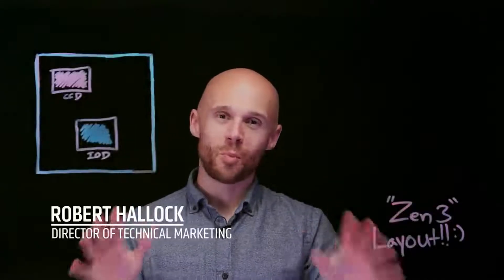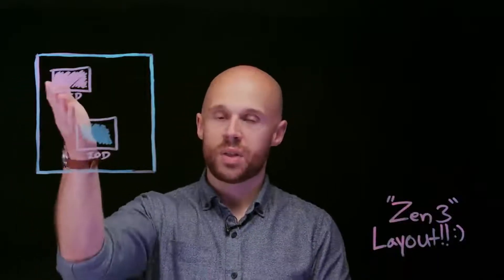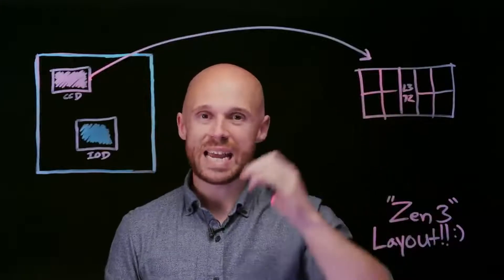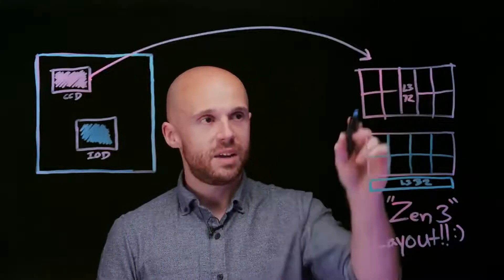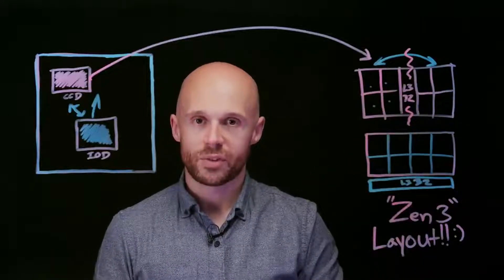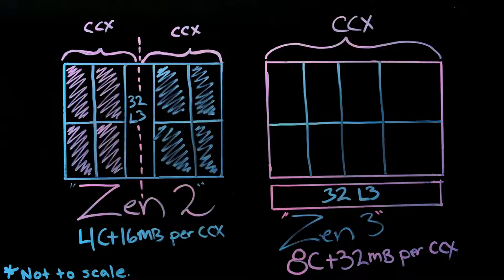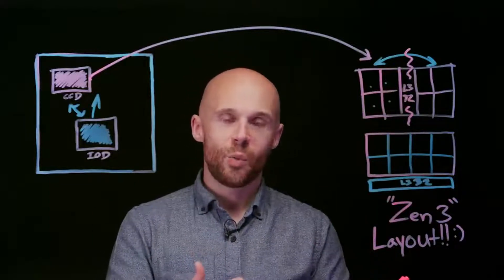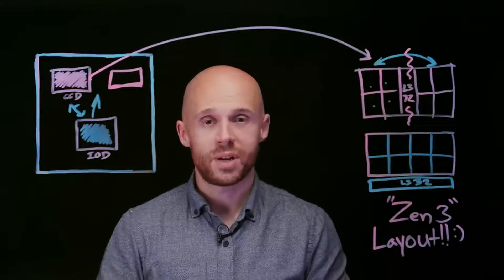AMD Ryzen 9 5900X 12 core, 24 Thread Unlocked Desktop Processor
Brand AMD
CPU Manufacturer AMD
CPU Model Ryzen 9
CPU Speed 4.8 GHz
CPU Socket Socket AM4
The world's best gaming desktop processor, with 12 cores and 24 processing threads
Can deliver elite 100-plus FPS performance in the world's most popular games
Cooler not included, high-performance cooler recommended. Max Temperature- 90°C
4.8 GHz Max Boost, unlocked for overclocking, 70 MB of cache, DDR-3200 support
For the advanced Socket AM4 platform, can support PCIe 4.0 on X570 and B550 motherboards
Welcome!
Craxi  products review channel is your destination for all new products like  cell phone,camera & photo,computer Accessories,head phone,office electronic,cars & vehicle electronics,GPS & Navigation,computers components,Data Storage,Computers & Tablets,Laptop Accessories,Printer,Scanners,All Apps & Games and Etc.
We play the Detailed videos on this Channel every products usage.
THANKS.